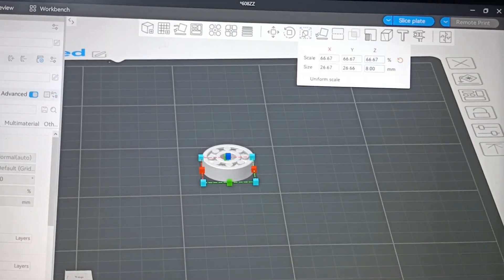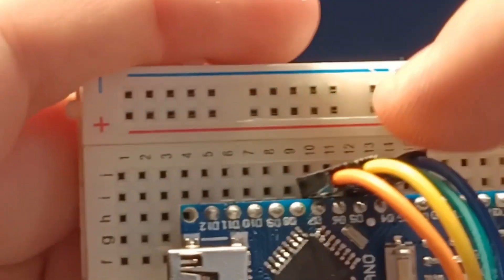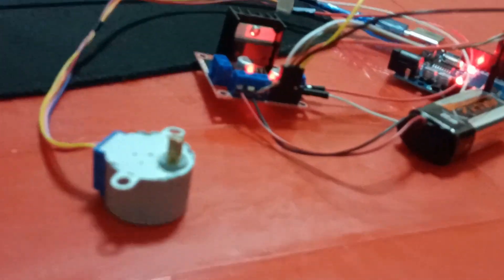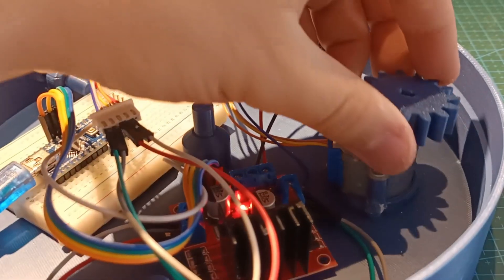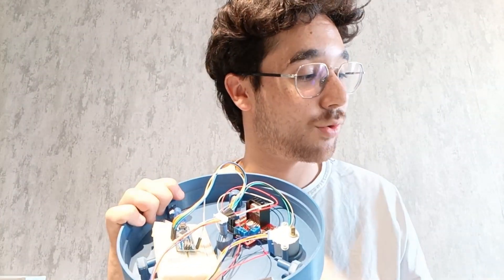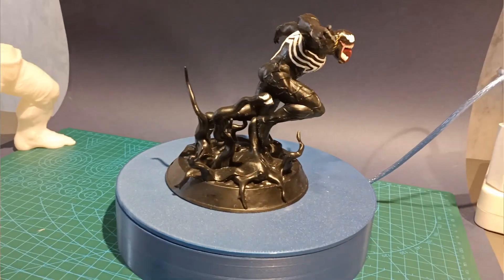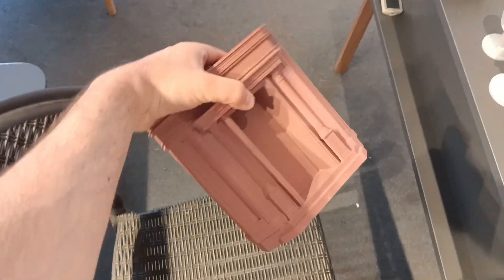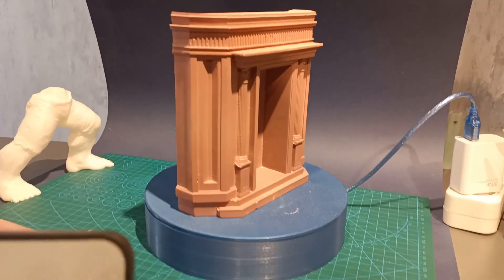“3D Yazıcı + Arduino ile Sergileme Standı Tasarımı (Kendin Yap!)”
Sizde kendi 360 derece dönen sergileme standı yapmak istiyorsanız gerekli malzemeler:
608ZZ rulman
L298 motor sürücü
28 byj step motor
breadboard
jumper kablo
arduino nano
9v pil
Kod: yorumlara bıraktım.